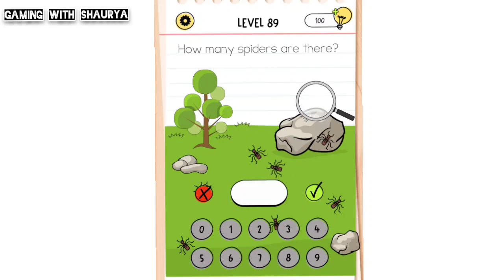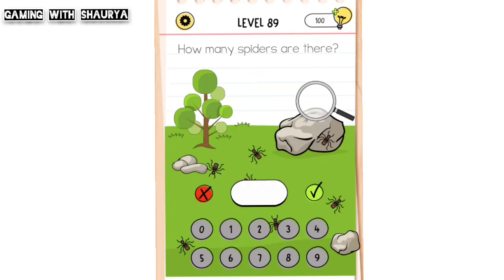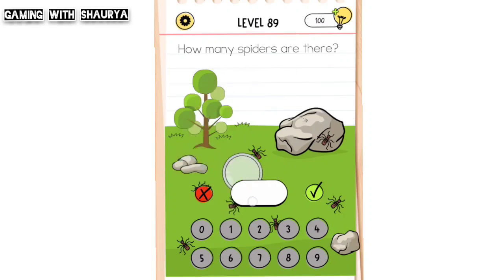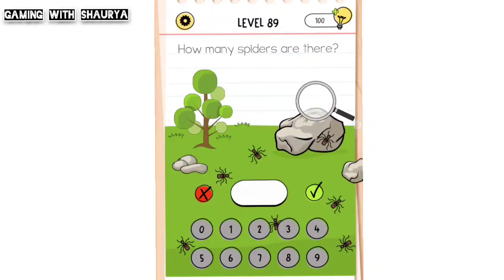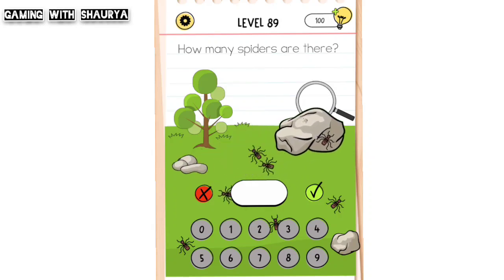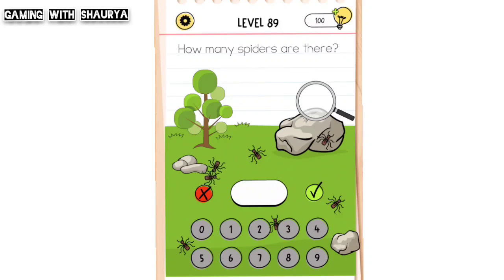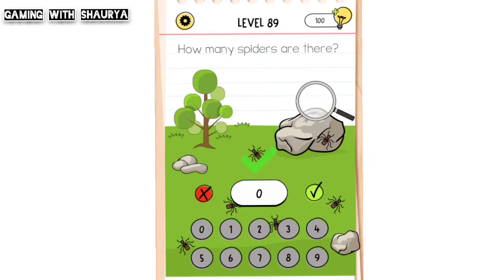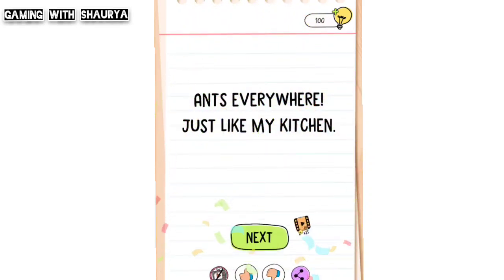Brain Test All Star Level 89 | How many spiders are there? | Walkthrough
brain test all star level 89 how many spiders are there
how many spiders are there